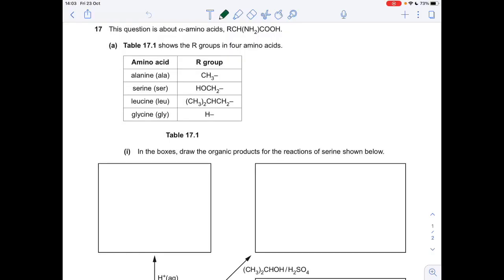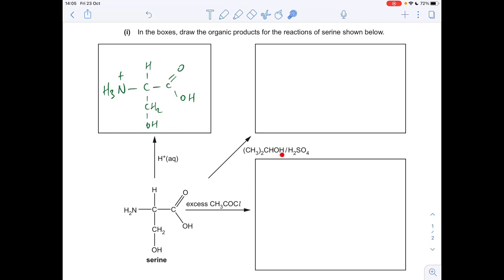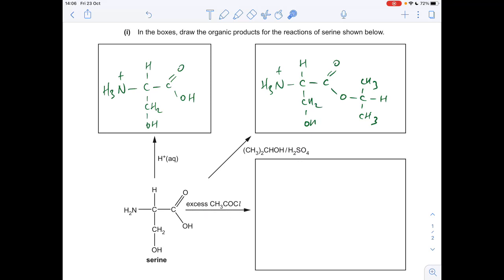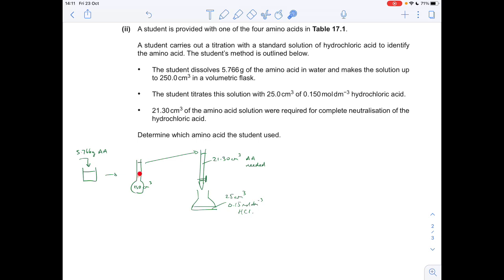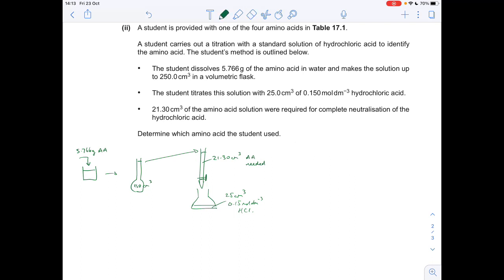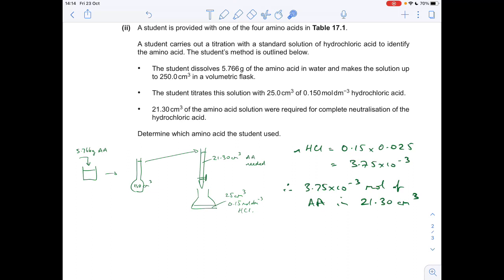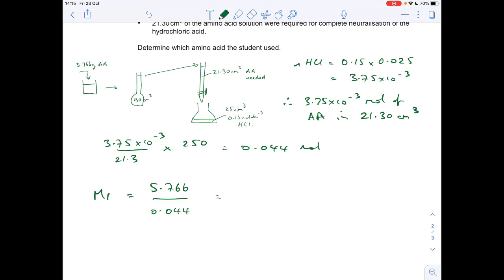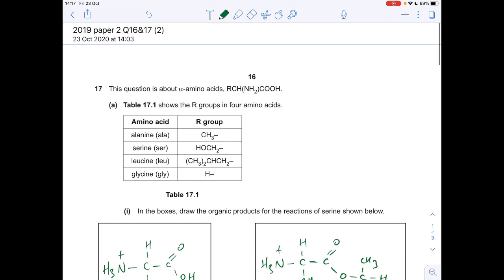Test Yourself A level Chemistry - Amino Acids